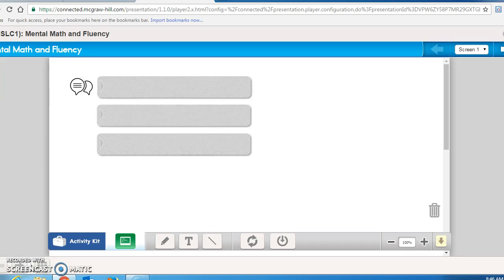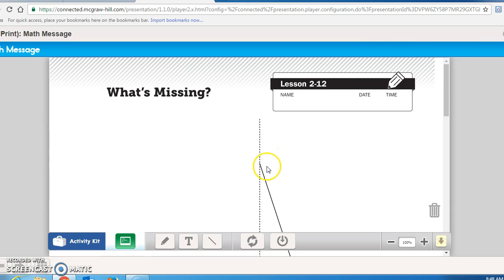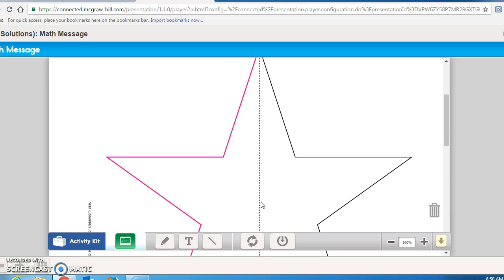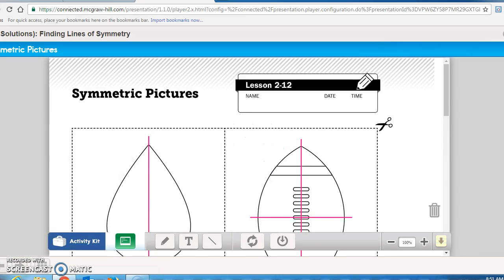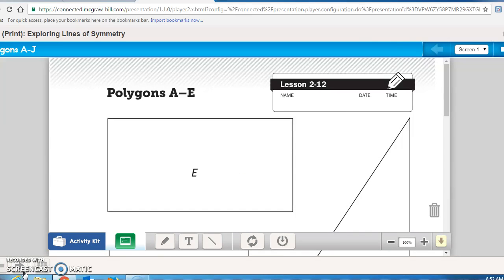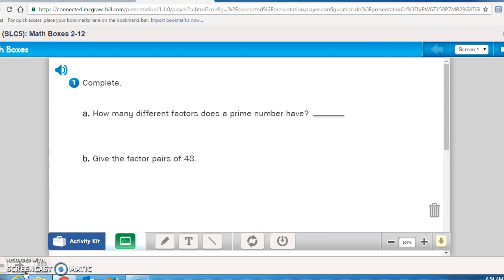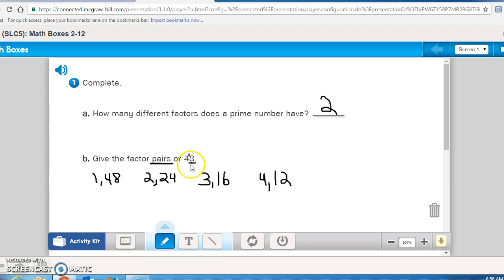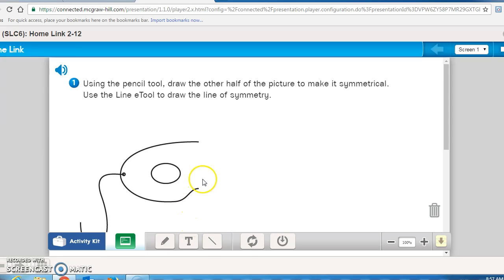Unit 2 Lesson 12